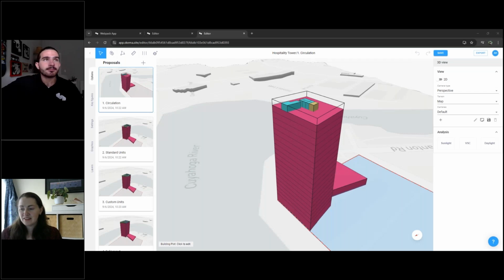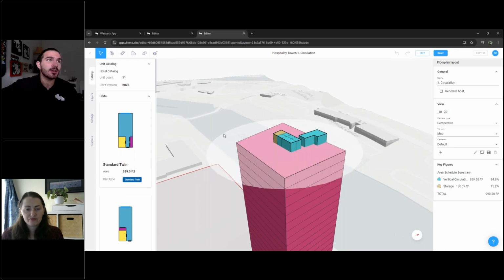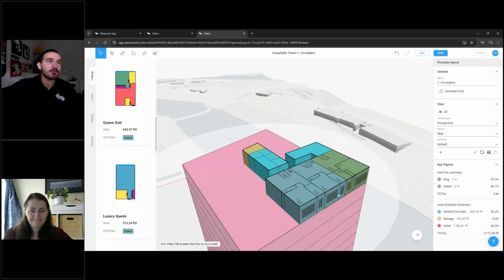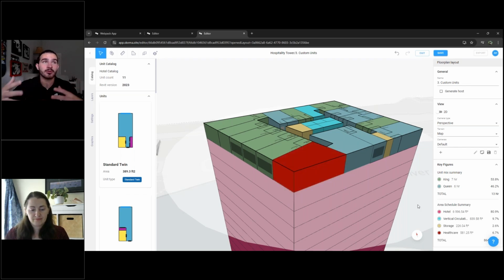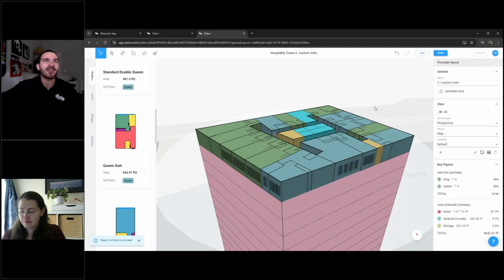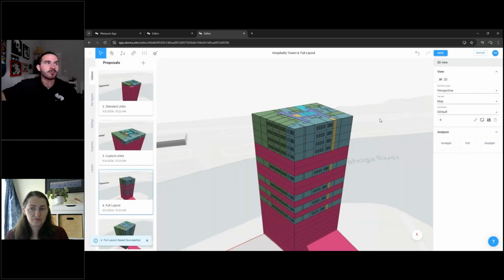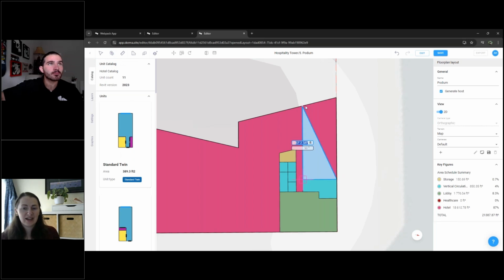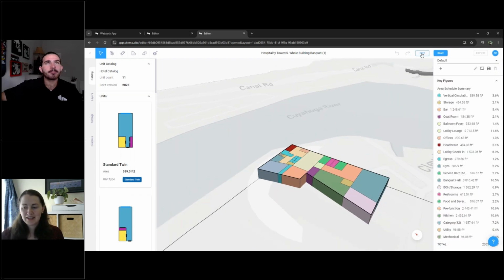Supercharging Hospitality Design: Skema Balances Consistency and Creativity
Hotel and resort architects face a unique challenge: standardizing spaces like guest rooms and back-of-house areas while creating signature experiences that define a brand.

Watch how Skema makes the block and stack of your hotel towers a breeze. You'll be able to focus your time and creativity on the podium level and brand-defining spaces.

WIth Skema you can:
 * Maximize square footage and efficiency without compromising design.
 * Free more time for the creative, guest-facing areas that set properties apart.